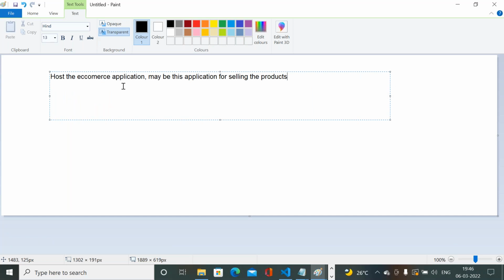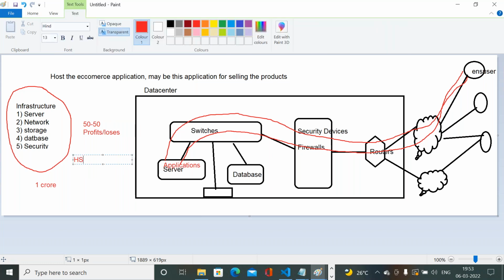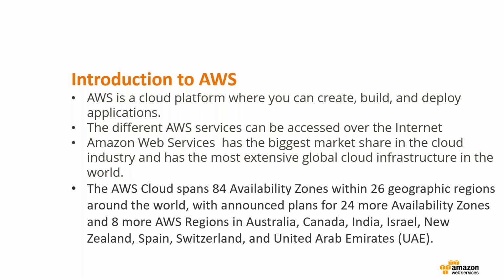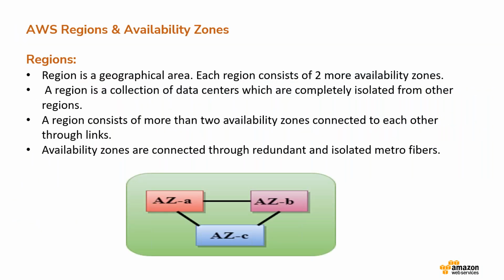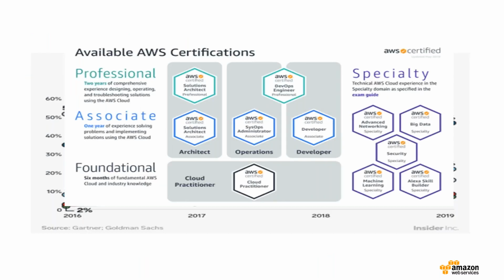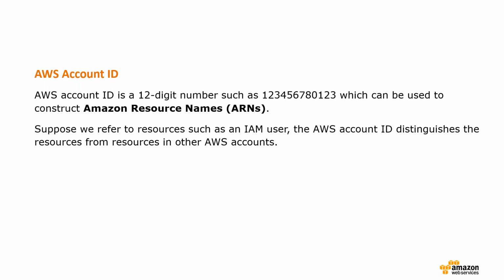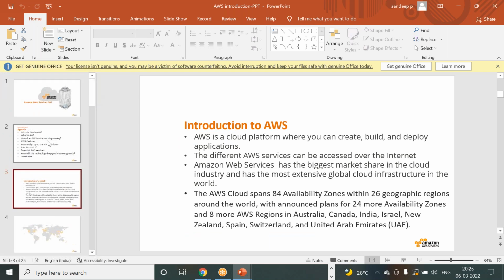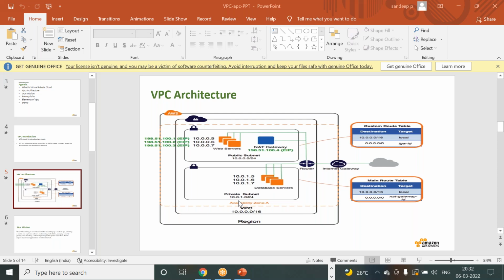AWS & Devops Live, Training Hackers University APC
AWS DevOps Certification Overview
AWS Certified DevOps Engineer certification training is curated by the industrial experts to help you develop your skills both in AWS and DevOps. The training will make you an expert in various on-demand aspects of AWS DevOps and help you clear AWS Certified DevOps Engineer.

What will you learn in this AWS DevOps training online course?
SDLC Automation
Configuration Management and Infrastructure-as-a-Code
Monitoring and Logging
Policies and Standards Automation
Incident and Event Response
Fault Tolerance and Disaster Recovery
Who should take up the AWS Certified DevOps Engineer certification course?
System Administrators and Software Developers
Cloud Professionals and Solution Architects
Project Managers and Technical Leads
Which top AWS DevOps tools will you learn in this AWS DevOps course?
In this certification course, you will master various tools and techniques, including the following tools:
AWS Code Build
AWS Code Commit
AWS Code Pipeline

Key Features
Instructor Led Online Training
Flexible Time At Your Convenience
Over 1,00,000+ Professionals Trained Across 100 Countries
Corporate Training and On-Job Support
Additional Benefits
Students can attend the Instructor Led Live online training
Batches are available both Weekdays and weekends
Slots are available as follows (Morning / Afternoon / Evening)
Students can attend 2-3 new workshops after completing their initial training, Absolutely free of cost!
Students can In-person classroom training also after the lockdown and no additional fee is required
E-learning and Study material will be shared immediately after the Registration
Necessary softwares and tools will be installed during the training
Why should you go for AWS DevOps training online?
The demand for DevOps is at an all-time high, and more than 80 percent of all companies would adopt DevOps by 2020 – Gartner
The average salary of an AWS Engineer is around US$130,000 per year – Business Insider
AWS Certified DevOps Engineer holds a maximum value in the marketplace – Indeed
Our AWS Certified DevOps Engineer training will help you learn everything in AWS and DevOps and upgrade your career. Moreover, getting a certification for AWS DevOps can put you in a different league when it comes to appearing for those interviews.
Basic knowledge of any programming language will be beneficial
Module 1: Introduction to Cloud Computing & AWS
Module 2: Database services
Module 3: Object Storage
Module 4: Auto scaling and load balancing
Module 5: Virtual Private Cloud
Module 6: Application services, AWS Lambda and CLI
Module 7: IAM and monitoring
Module 8: Configuration management and automation
Module 9: Architecting AWS – whitepaper
Module 10: AWS Architect Questions
Module 11: AWS Migration
Module 12: AWS Security
Module 13: Infrastructure Setup
Module 14: Introduction to Devops
Module 15: Software Version Control
Module 16: Containerization using Docker - Part I
Module 17: Containerization using Docker - Part II
Module 18: Configuration Management using Puppet
Module 19: Configuration Management using Ansible
Module 20: Continuous Testing
Module 21: Continuous Integration using Jenkins
Module 22: Continuous Orchestration using Kubernetes
Module 23: Continuous Monitoring using Nagios
Module 24: DevOps on AWS
Module 25: Deploying Infrastructure with Terraform
Module 26: Terraform Modules & Workspaces.
Why Hackers University, APC Learning Solutions
Hackers University Aws & Devops Course Completion Certification
We will Provide Top 200+ Lates  Aws & Devops   Interview Questions & Answers
From this training, you will get basic and Advance techniques in  Aws & Devops Tools
Separate Batch for Fresher’s and Experience Candidates
Fast Track Classes also Available
In-Depth  Aws & Devops  Syllabus
Sample Projects to work out
Project Support after the Course Completion
Low Cost for AWS & Devops, Cybersecurity & IT Course across the cities in India and other countries (Across the Globe)